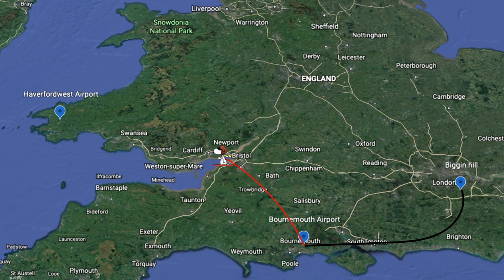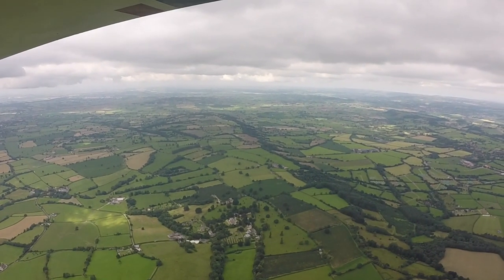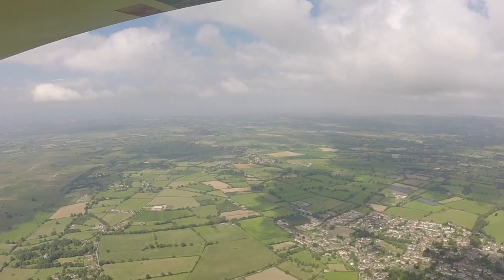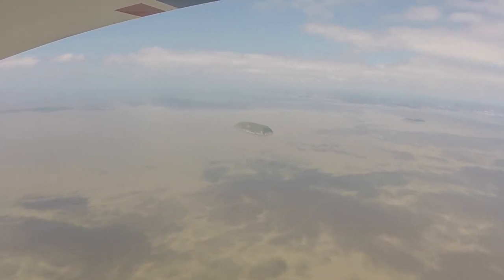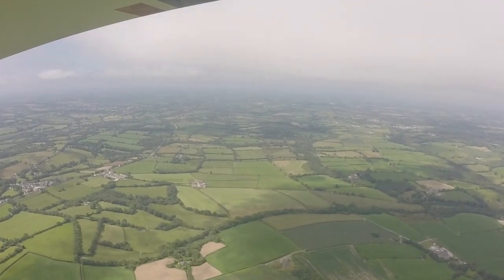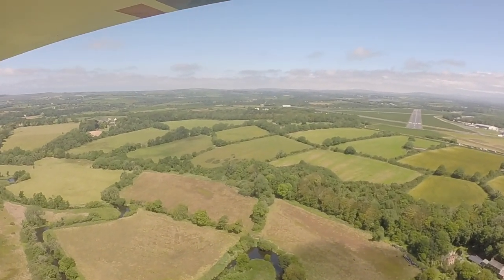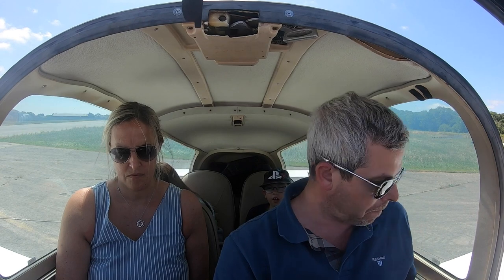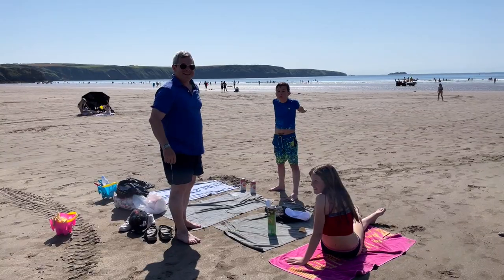Flying to Haverfordwest for Coasteering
In the second part of our summer holiday we fly from Bournemouth to Haverfordwest. We had to change our route slightly after hearing a Pan Pan near Bristol and get a zone transit through Cardiff airspace. Wales is action packed with a morning of coasteering led by Clio and Elliot from Celtic Quest Coasteering.